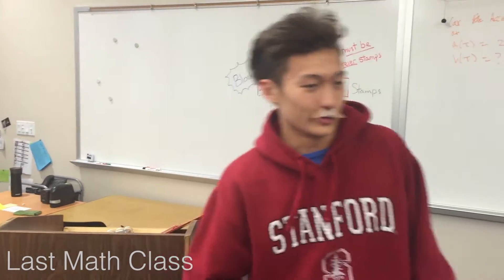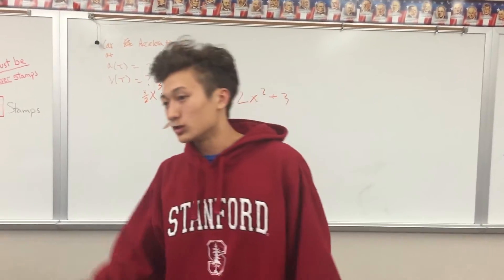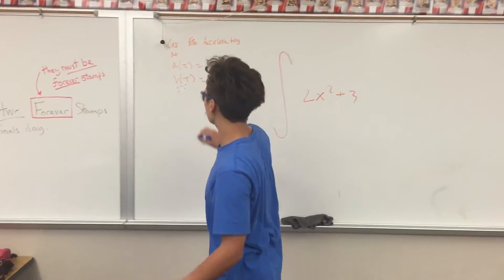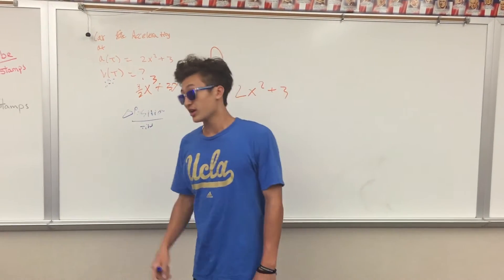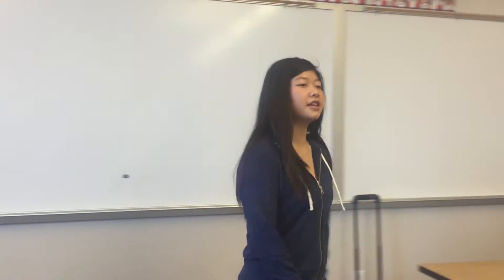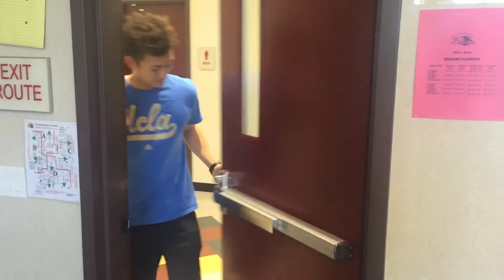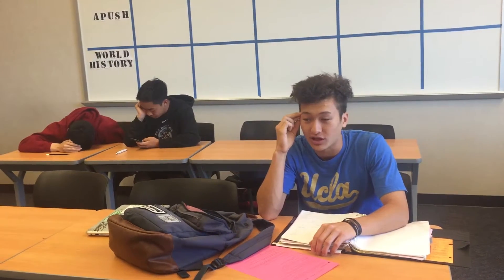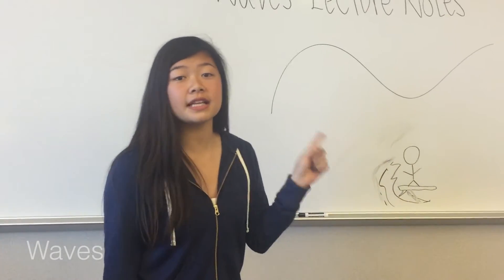PHYSICS EVERYWHERE!!! // Physics Honors Final - Remembrance Skit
Little skit we made for our physics honors final.

"A Week in my Life - College at NYU & living in NYC  |  WEEK 1 "